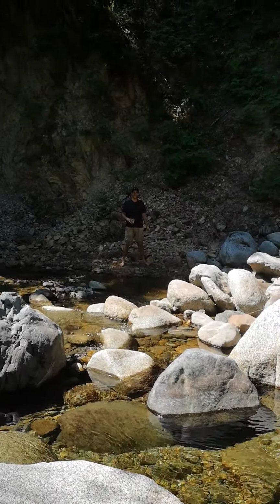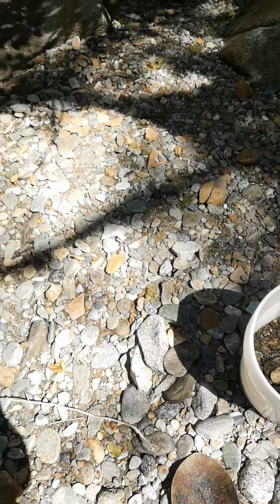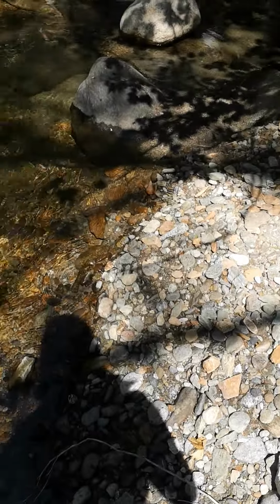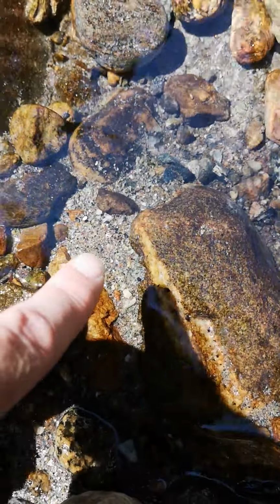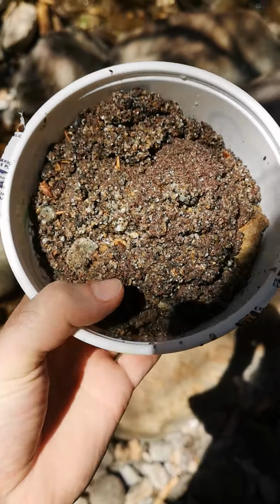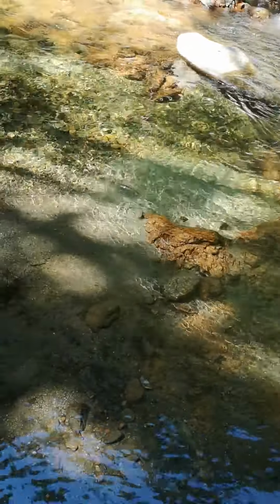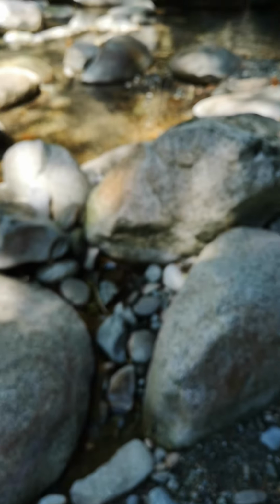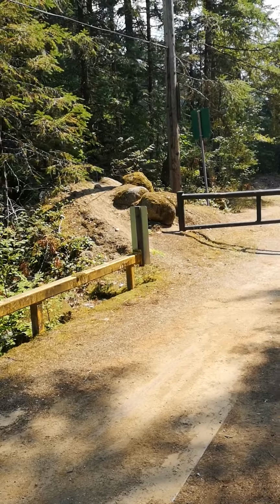Almandine Garnet || Yale, British Columbia || Rockhounding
Turn north at the only street light in town and follow the road to the end, past the local library.
If you don't have a gold pan, bring a Sieve to classify the material. 1/4 or 1/8 inch is perfect.

Vehicle Access: Any Vehicle
GPS: 49°34'03.9"N 121°25'47.4"W
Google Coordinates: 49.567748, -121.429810